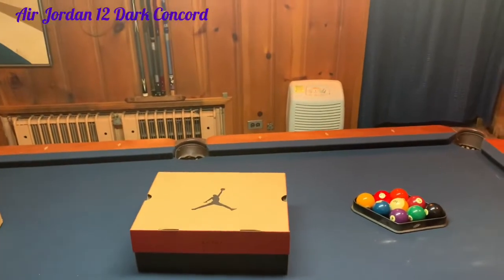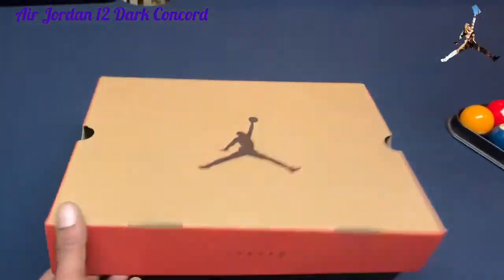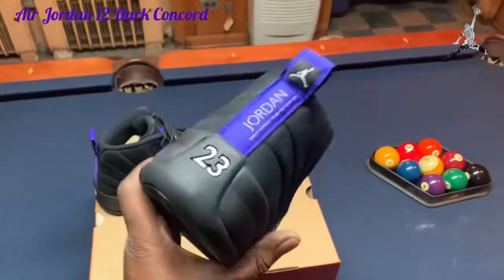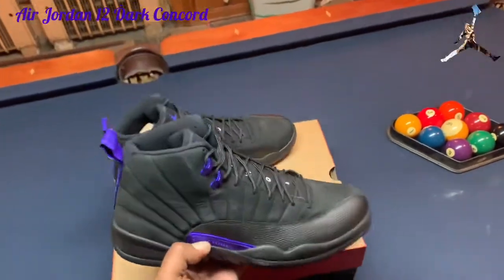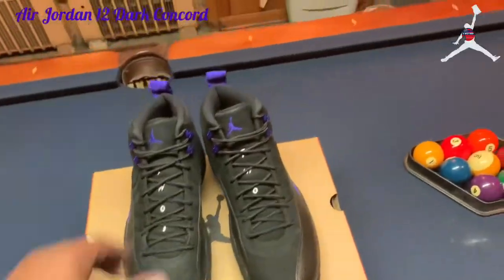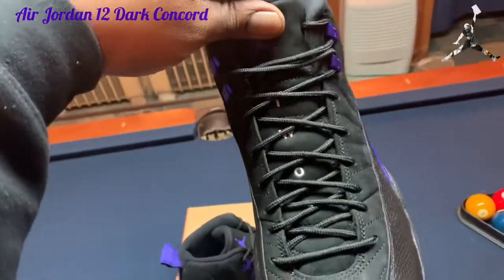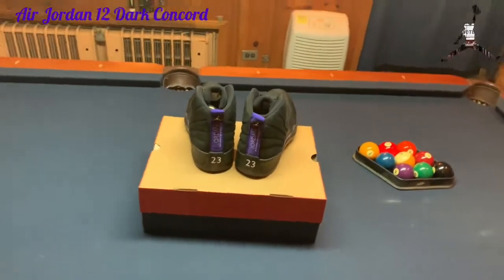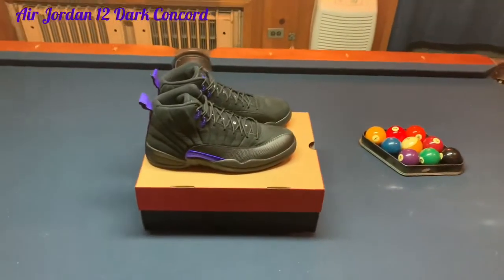Air Jordan 12 Dark Concord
An Air Jordan 12 “Dark Concord” aka “Black Concord” is the debut release for Jordan Brand’s Holiday 2020 collection. This variation incorporates a two-tone color scheme of Black and Dark Concord overall. Composed of genuine black suede uppers, the model is detailed with an OG faux lizard-print mudguard, alongside chrome finished eyelets and a woven label